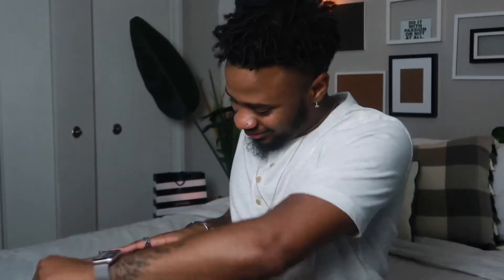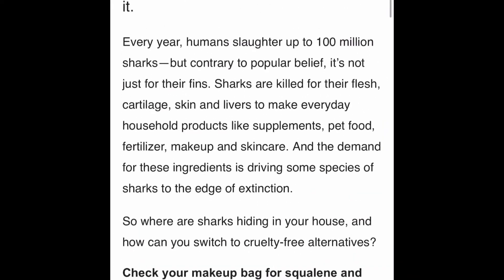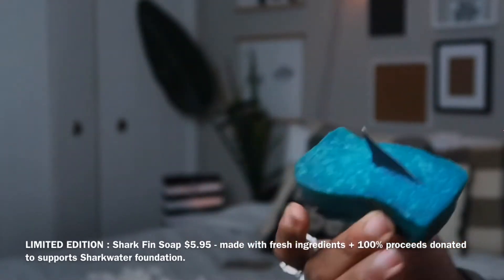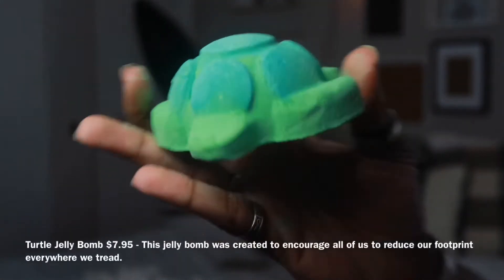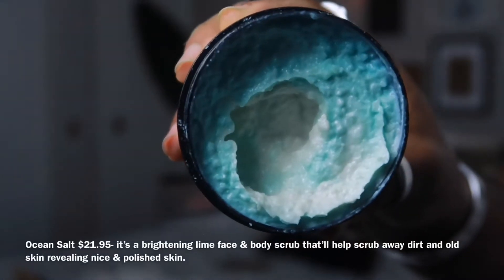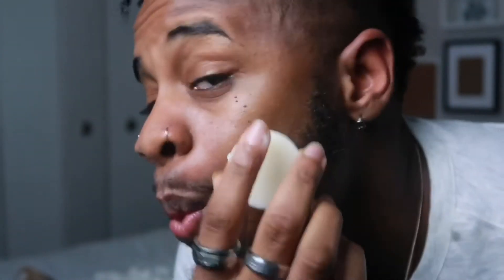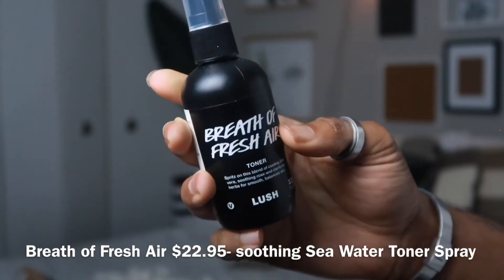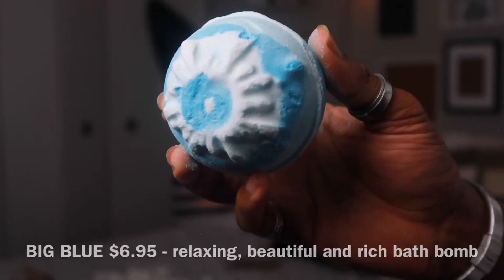LUSHCOSMETICS | ALL THINGS LUSH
Hey guys,

This video is all things LUSH related. I love LUSH products and have for some years! Major S/O to the entire Lush Team and Sabine for reaching out to me to join the FirstlookLushies. Got the chance to Unbox some cool products that help spread awareness with ocean conservation, animal welfare & environmental conservation!

DID YOU KNOW? Sharks are killed for their flesh, cartilage, skin and livers to make everyday household products like supplements, pet food, fertilizer, makeup and skincare—driving some species of sharks to the edge of extinction. I’m grateful and so honored :) hope you guys enjoy the video!

Products in this video:
1. Shark Fin Soap
2. Turtle jelly bath bomb
3. Ocean salt Fave & body scrub
4. The birth of Venus jelly mask
5. Face cleanser balm

Check out Lushusa.com to see more on products, conservation + how to help preserve our ecosystem.

☺️ PLEASE give this video a big thumbs up and show some love in the comments.

Intro/Outro made by : @TurntoKeyon on Instagram
CONNECT & GET TO KNOW ME HERE :
CA$HAPP FOR CONTRIBUTIONS : $Snappysays